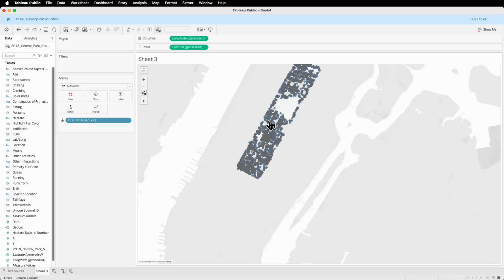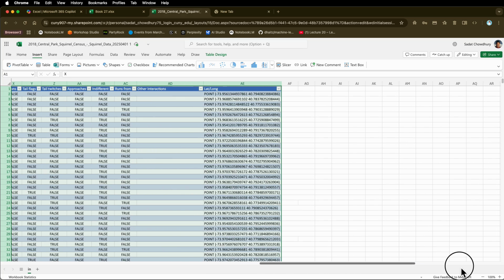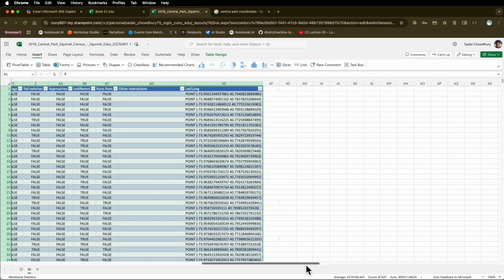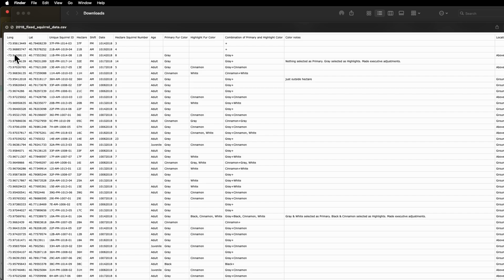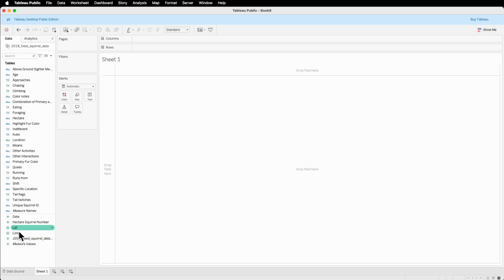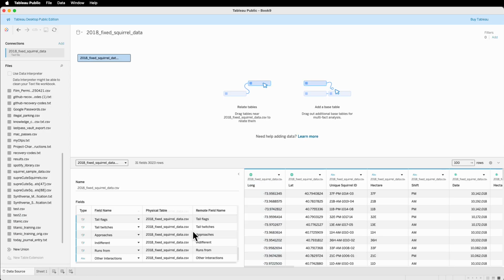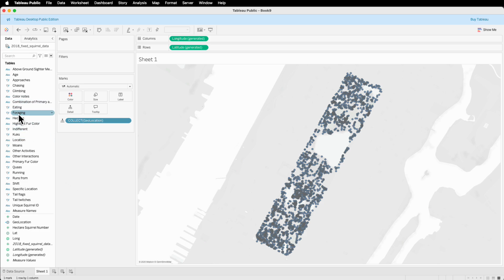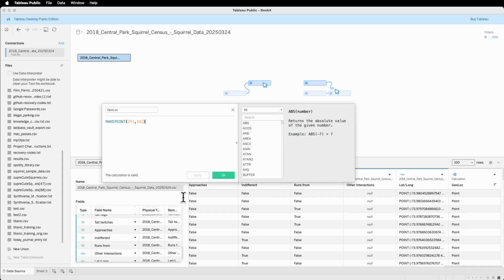How to Enable Map View in Tableau (2018 Squirrel Census Demo)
In this tutorial, I walk you through how to enable and troubleshoot the map view in Tableau using the 2018 Squirrel Census dataset.

🔍 What You’ll Learn:
• How to import and explore the squirrel dataset
• How to fix geo-mapping issues in Tableau
• How to ensure your map view works correctly with latitude/longitude fields

🎓 This video is part of a data visualization module for my students. If you're working on Tableau assignments or just curious about geographic data visualization, this will help you get set up quickly.